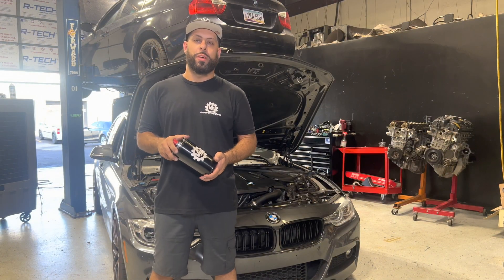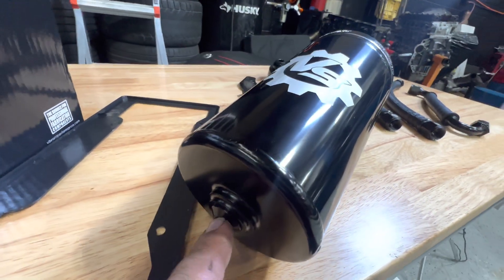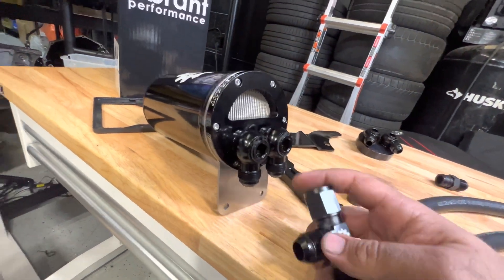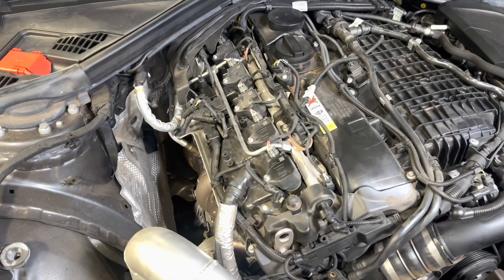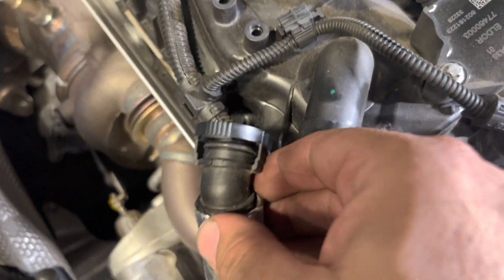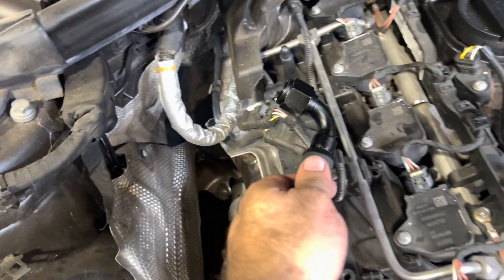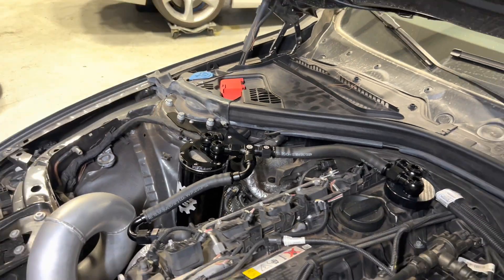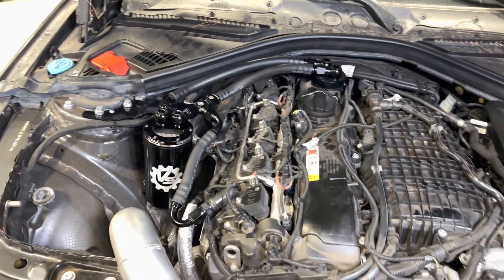VS - B58 Catch Can Kit Install Gen 1 B58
Vader Solutions Gen 1 B58 Catch Can Install